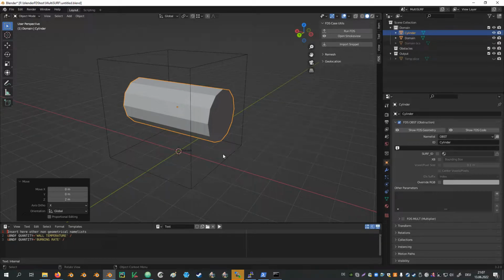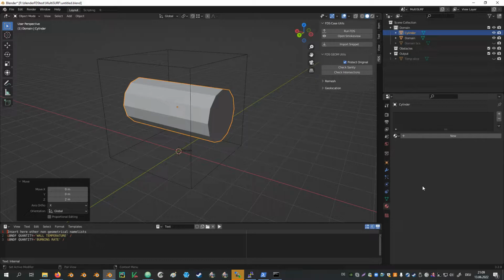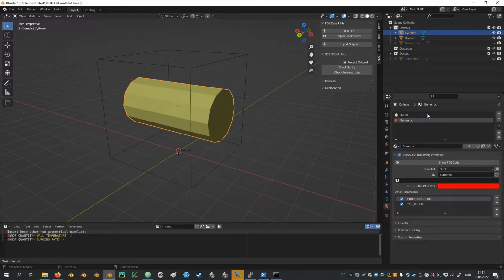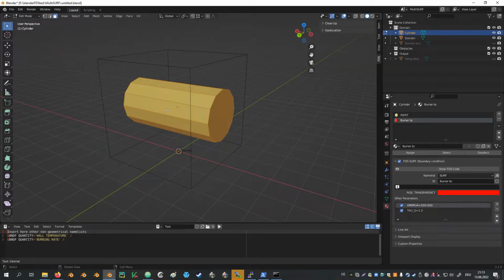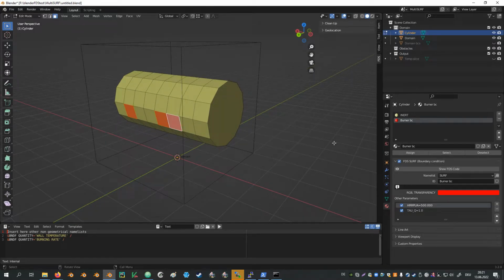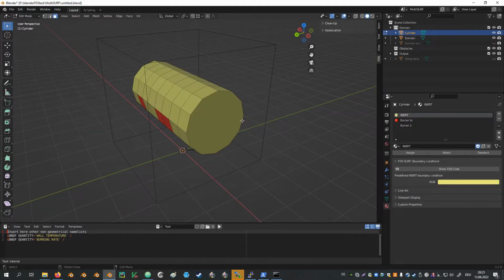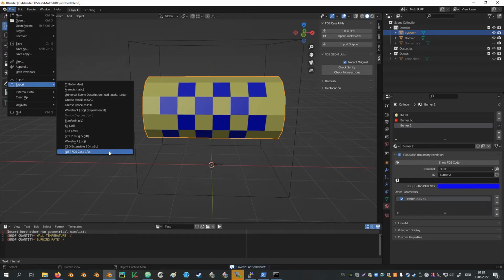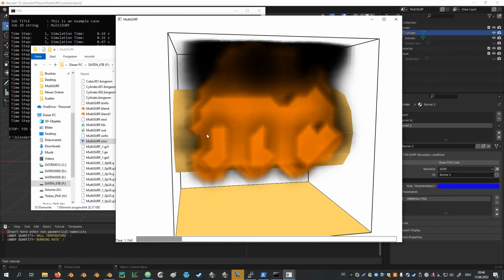How to Assign SURFaces to FDS GEOMs | BlenderFDS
We create an FDS GEOMetry object and asign multiple SURFaces to individual faces.
The &GEOM namelist is introduced into the Fire Dynamics Simulator (FDS), to enable creating unstructured geometries.  More details are provided in the FDS User's Guide in chapter "7.3 Creating Unstructured Geometry".

00:20  Blender Materials Properties
01:30  Select Faces in Edit Mode
01:42  Create New SURFace
01:59  Add Parameters (HRRPUA) to SURFace
02:50  Result in Smokeview